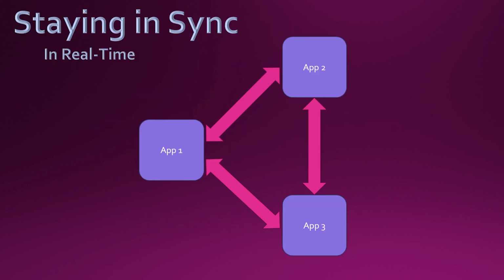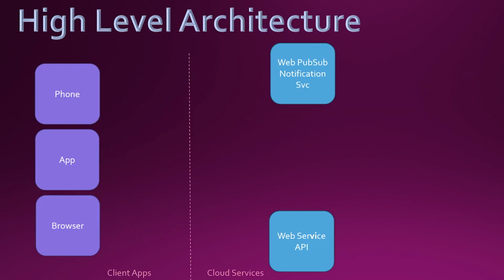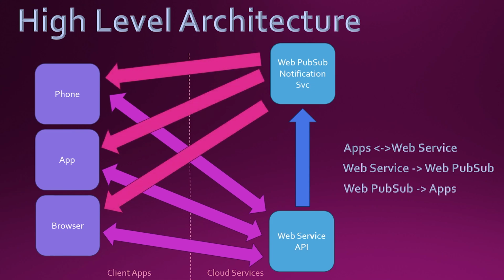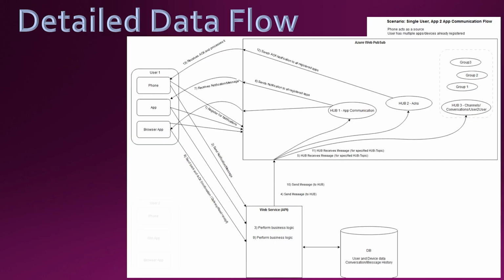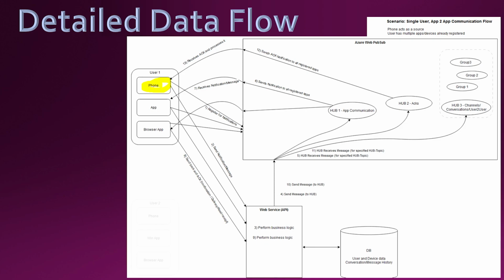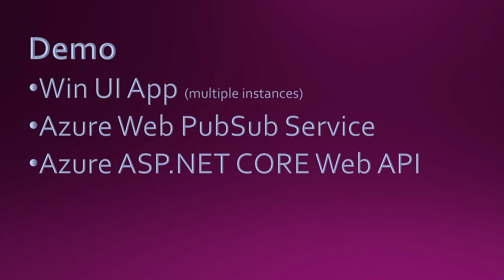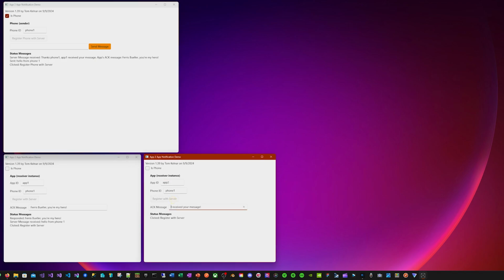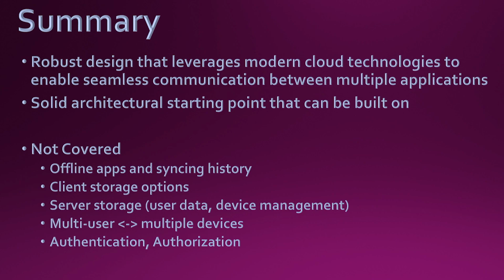App 2 App Communication Using Real-Time Notifications Demo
Architecture and Design using Using Azure Web PubSub to keep multiple application data synchronized, with a demo how message flow through a Web Service and Web PubSub service from multiple Win UI clients.